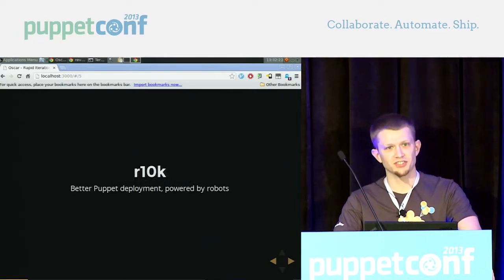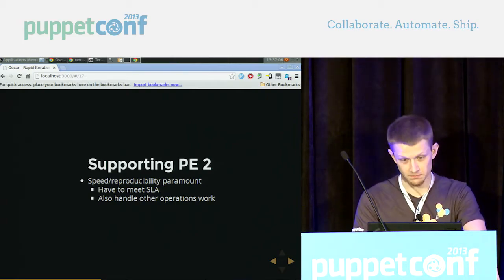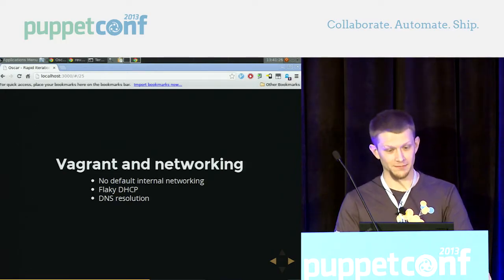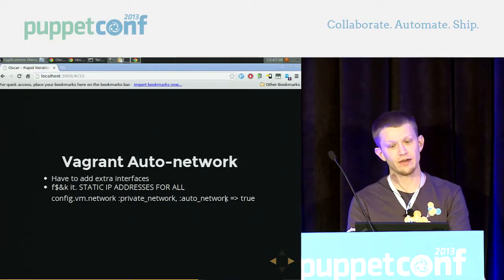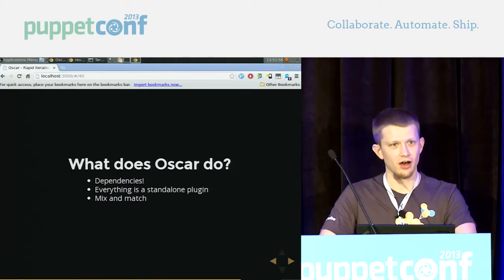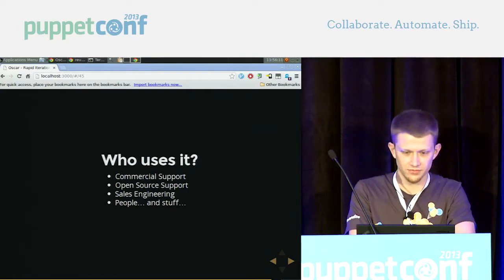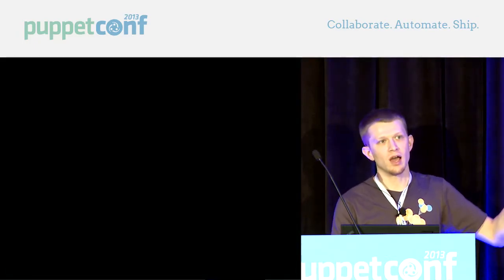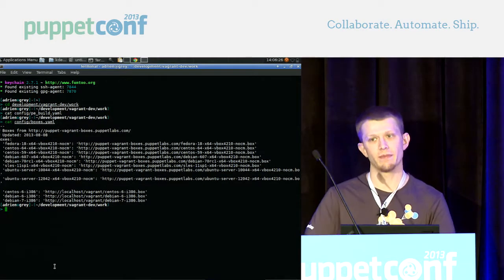Oscar: Rapid Iteration with Vagrant and Puppet Enterprise - PuppetConf 2013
When trying to debug software problems it's critical to be able to reproduce the original situation, and Puppet Enterprise is no exception to this. The Puppet Labs support team needs a way to rapidly reproduce customer issues across a wide range of operating systems and various versions of Puppet Enterprise. Oscar is a set of Vagrant plugins that handles machine provisioning and configuration to install Puppet Enterprise. It's designed to make building a Puppet Enterprise as simple as running `vagrant up`. While Oscar was originally built for supporting Puppet Enterprise, it provides a general platform for developing and testing against Puppet Enterprise. This talk will go over the history of Oscar, the current state, how it's used, and where to get it.

Adrien Thebo
Software Engineer, Puppet Labs
Adrien Thebo has been in the Operations/Software development field since 2005, starting at small IT shop in Boise, Idaho. He started at Puppet Labs in 2011 on the Operations team, and used Puppet to run the Puppet Labs infrastructure. In 2013 he transferred to the Community platform team, working with contributors to merge their contributions in Puppet Core. He develops and maintains a number of Puppet modules and tools around Puppet, and when he's not writing code for Puppet then he's probably blogging about it.